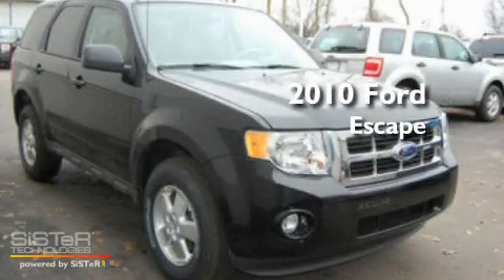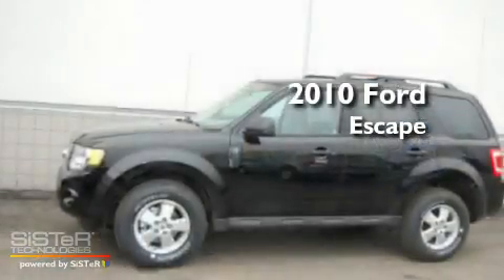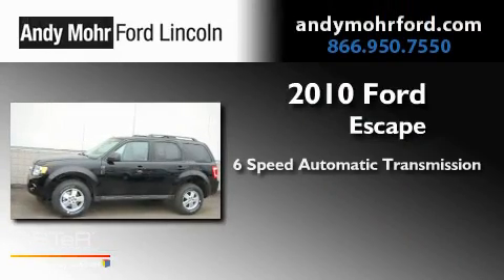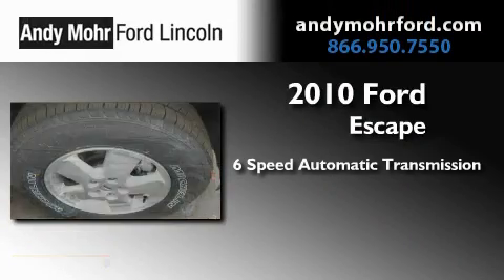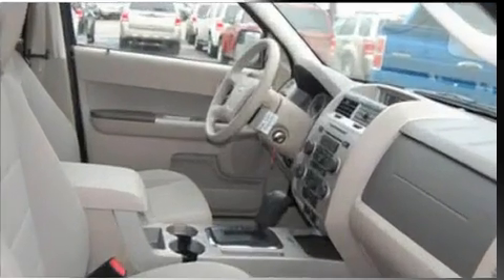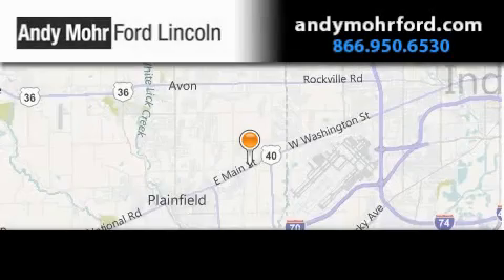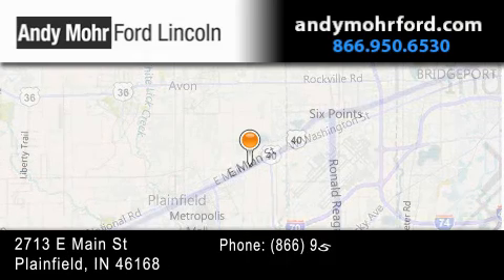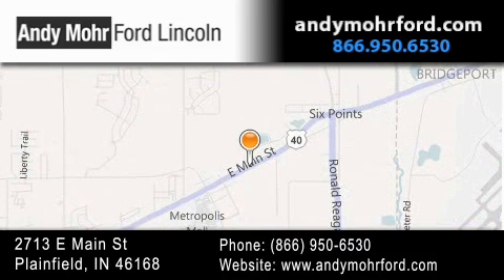2010 Ford Escape Indianapolis IN 46168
Year : 2010
 Make : Ford
 Model : Escape
 Engine : 3.0L V6
 Trans . : AUTO 6SPD
 Exterior : Black

 Interior : Stne Prem Clth Bkt St
 Stock : T10864

 2713 E. Main Street